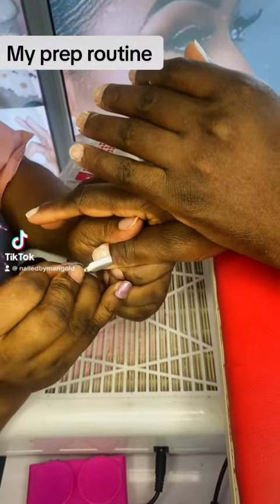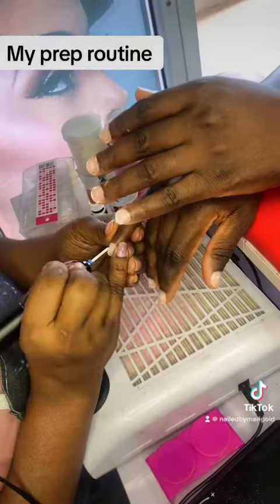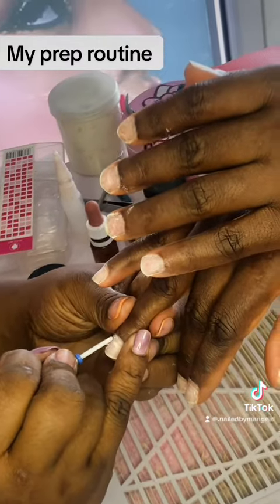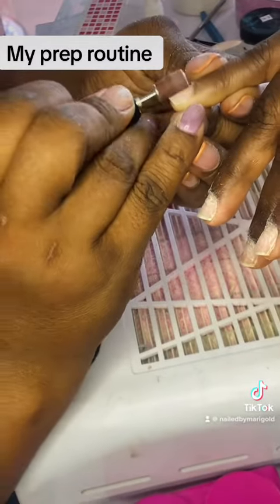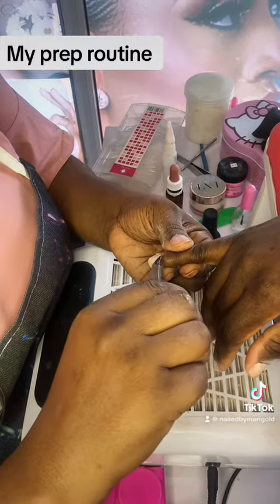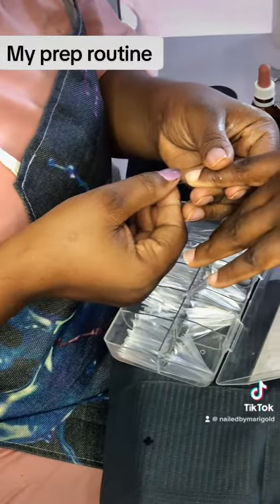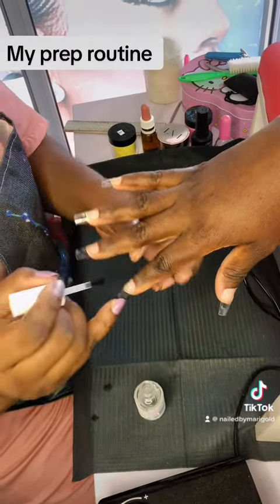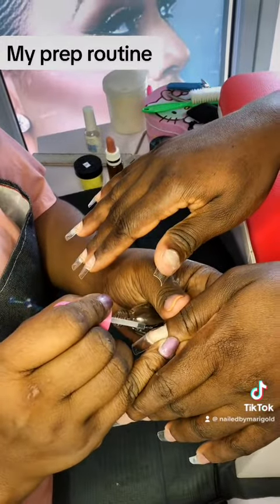How I prep nails for a long lasting set